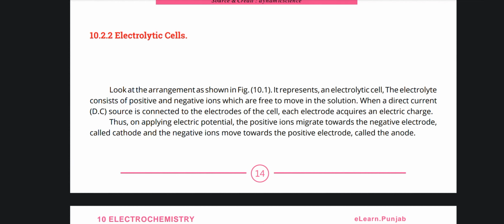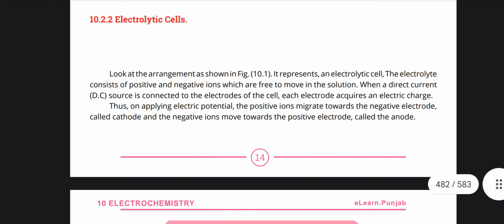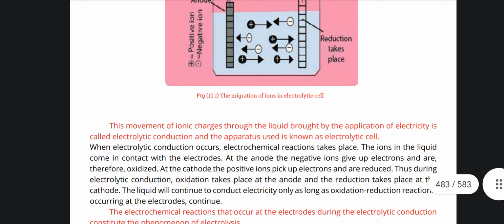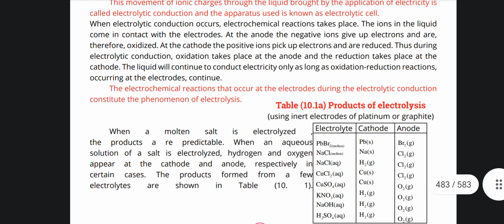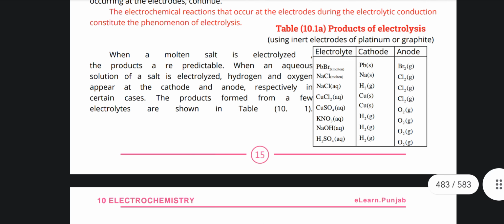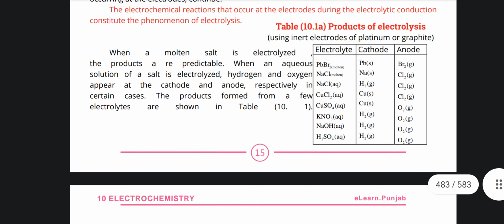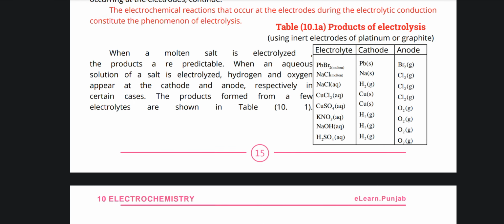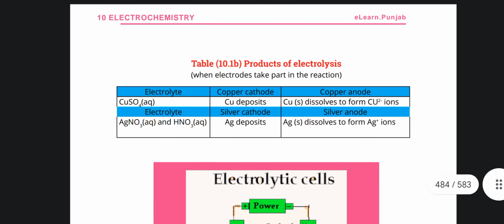10.2.2 ELECTROLYTIC CELLS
It will explain the electrochemical cells.